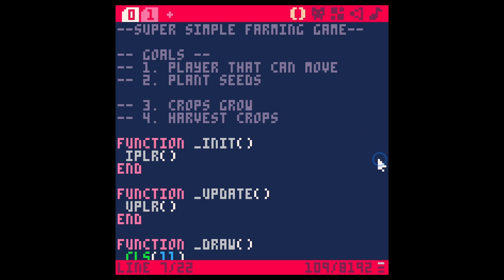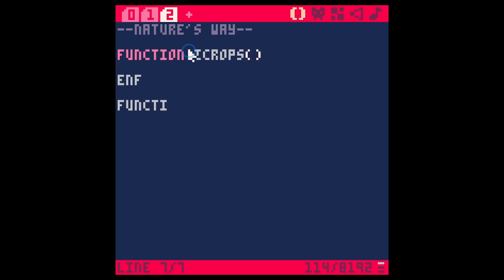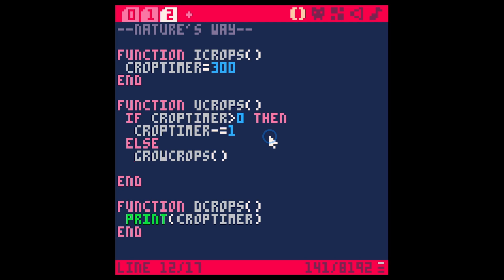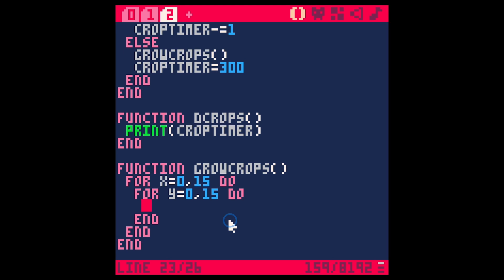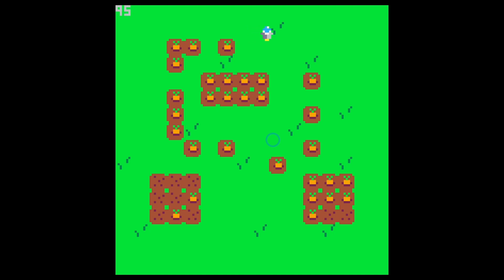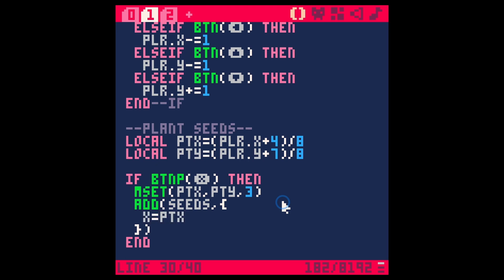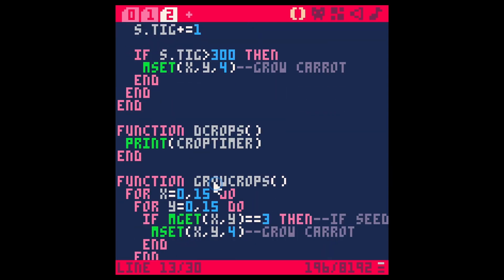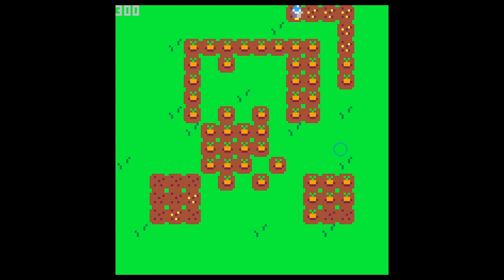Growing Crops In Our Pico-8 Farming Game! - Code With Me E02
Today we're building a simple farming game like Stardew Valley (But way more simple and easy)  This is perfect if you're brand new to game development, or just new to Pico-8.  In this episode we get crops growing.  We start with a simple way to grow EVERYTHING with a timer, but then swap that out with a table-based way of growing each patch individually.